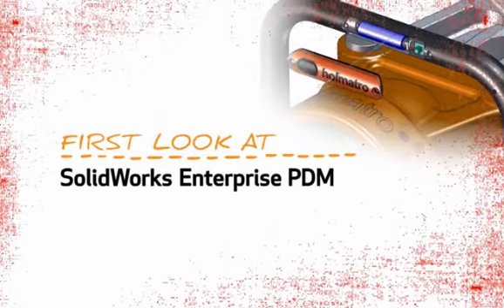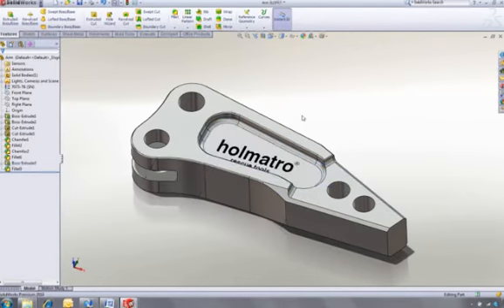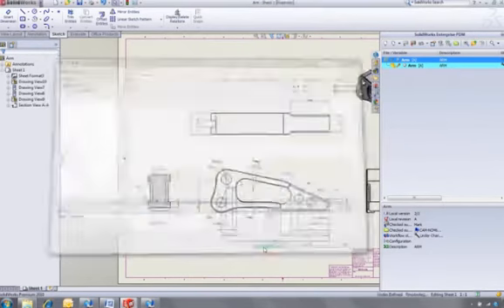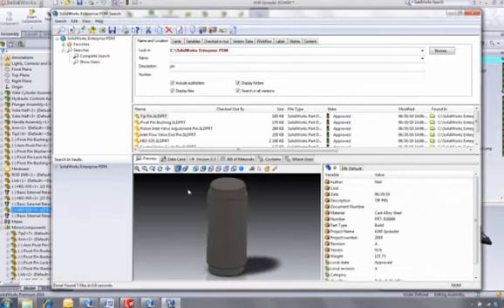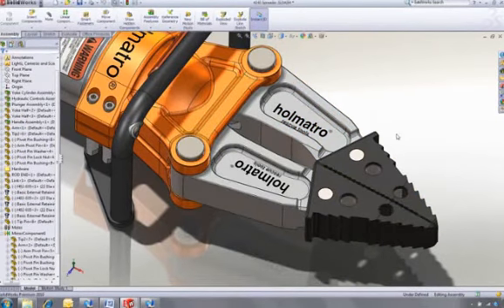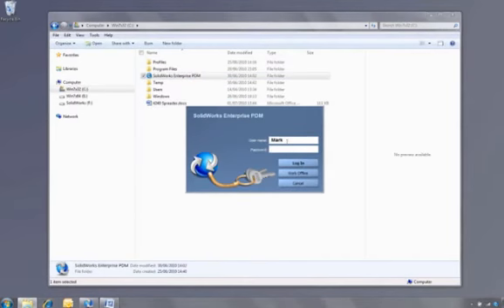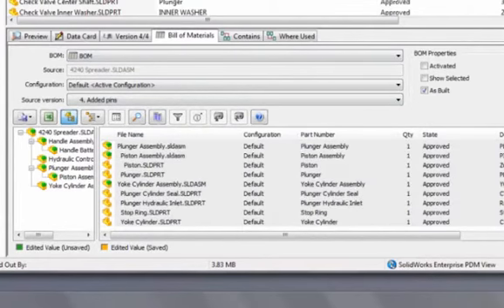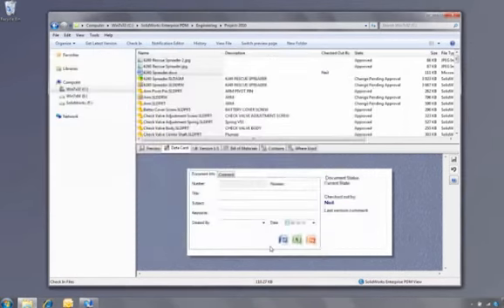Ontdek SolidWorks Enterprise PDM.wmv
De 2012 versie van SolidWork Enterprise PDM Data Management is uit. De nadruk ligt op de volgende punten:

• De meest gebruikte ontwerpfuncties zijn geautomatiseerd.
• Verbeterde prestaties en kwaliteit voor een snellere workflow.
• Fundamentele wijzigingen in uw product ontwikkel proces.
• Uitgebreide ondersteuning voor project samenwerking en communicatie.

Wilt u meer weten? Kom naar de 2012 kick-off op 4 oktober 2011 in Burgers Zoo.